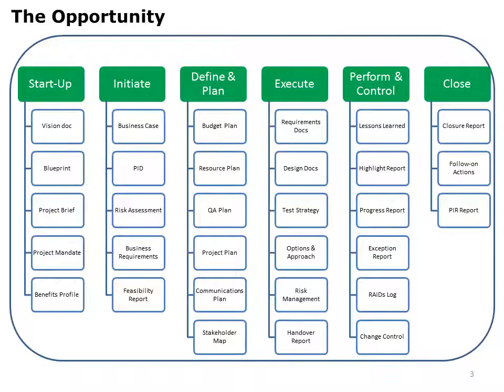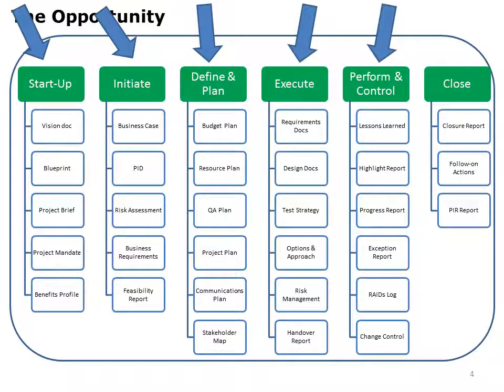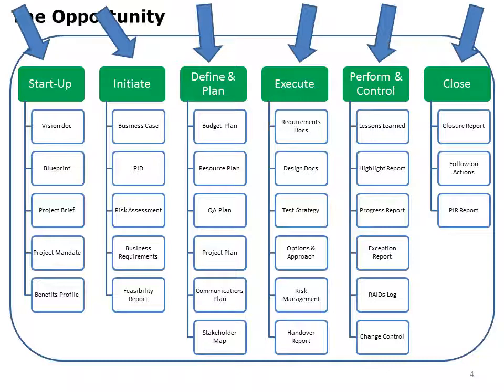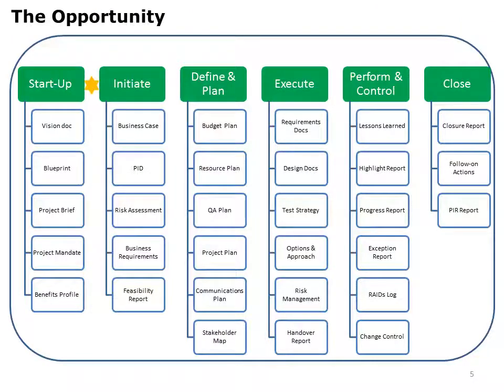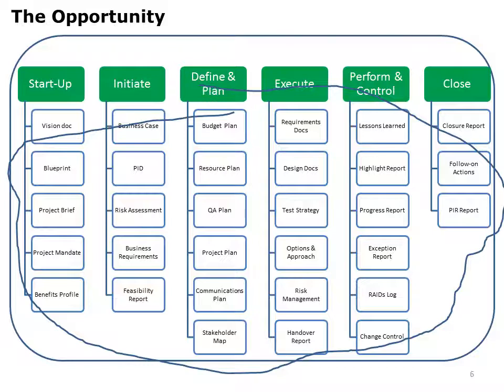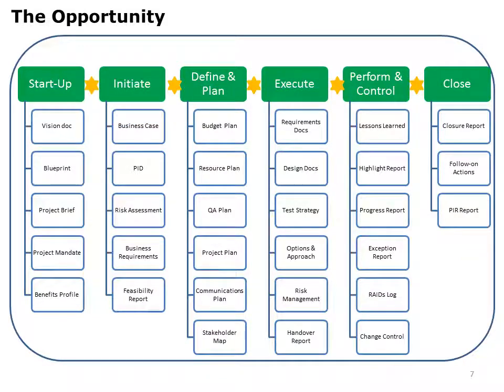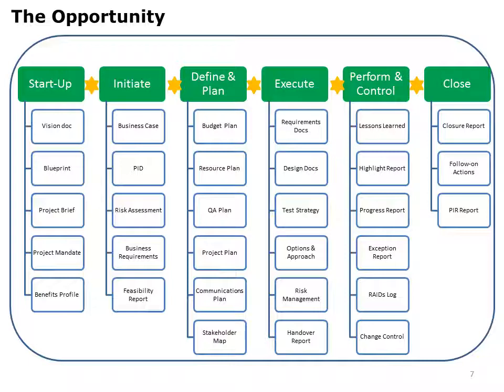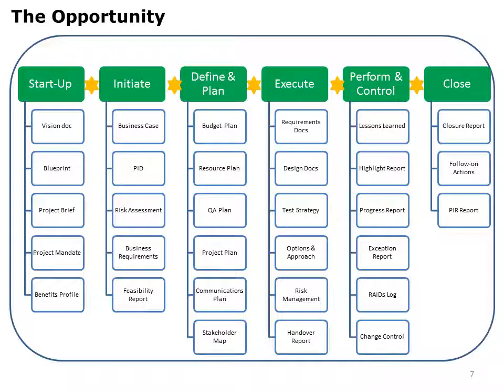Launch Sequence 1 Project Management Steps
An initial overview of the SKM Project Management Steps program, which is sent to those who requested the 2 FREE eBooks.